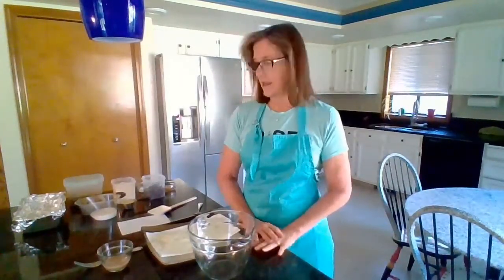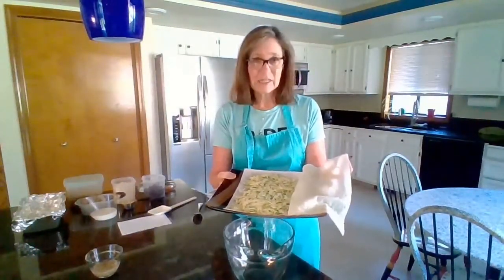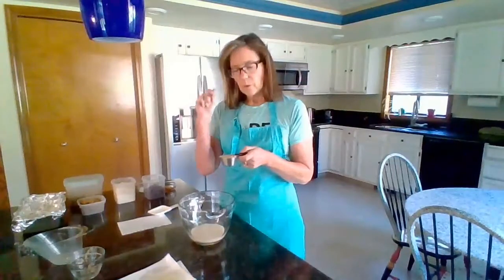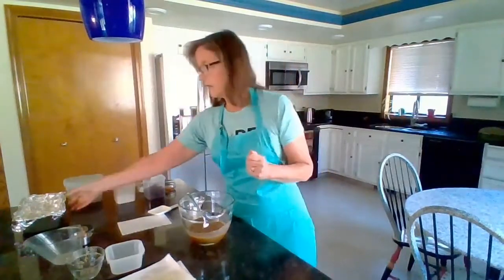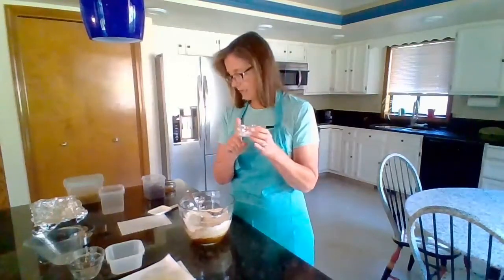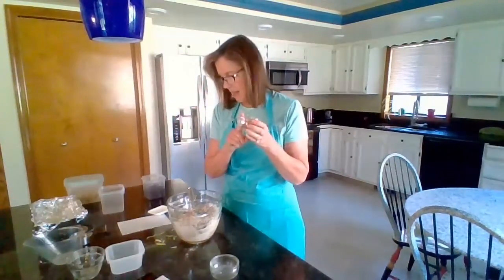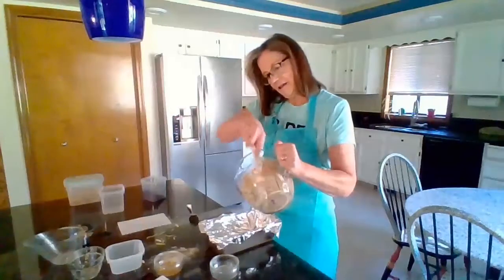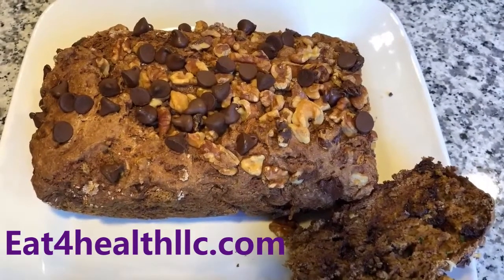Best Ever Vegan Zucchini Bread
You will never know it is vegan and mostly healthy!
Visit me at eat4healthllc.com for more plant-based inspiration.